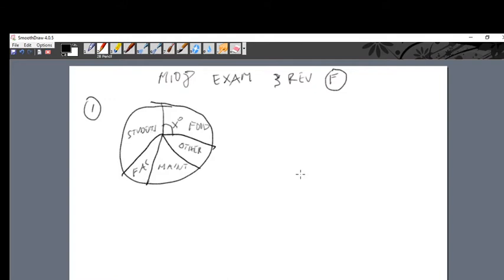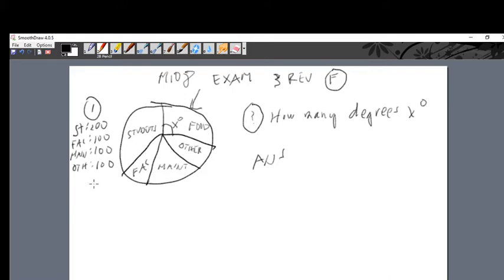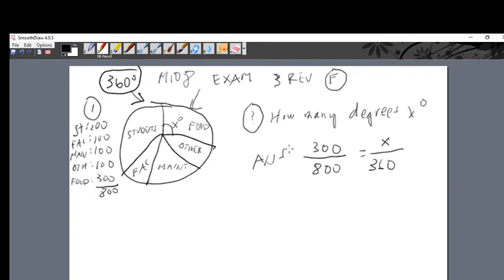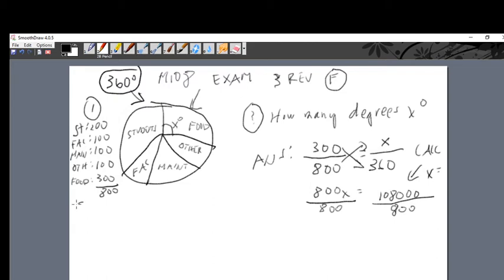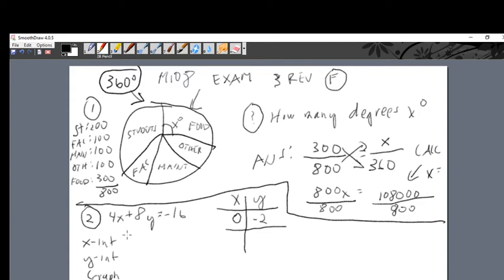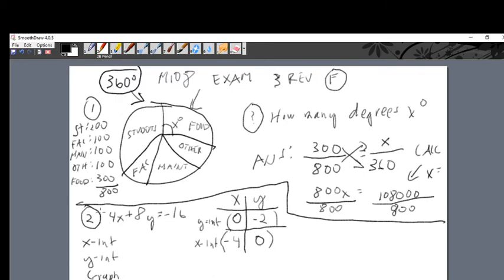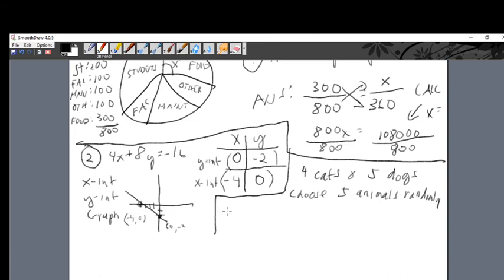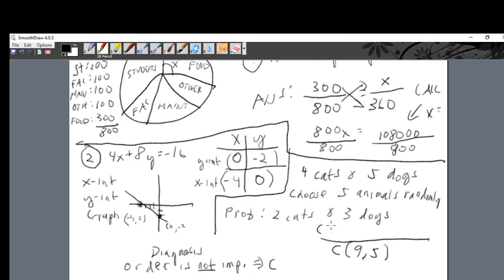M108 EXAM 3 REVIEW F SP' 20